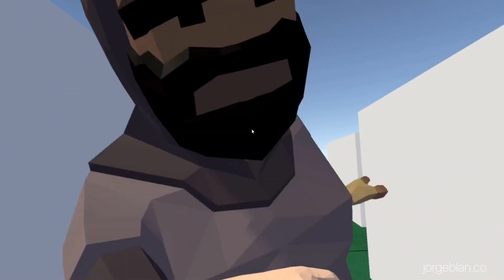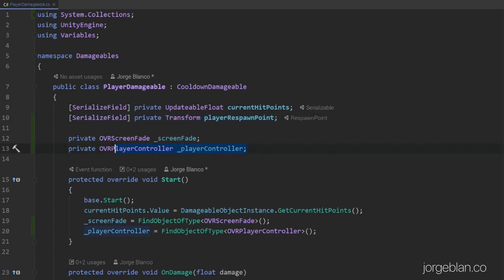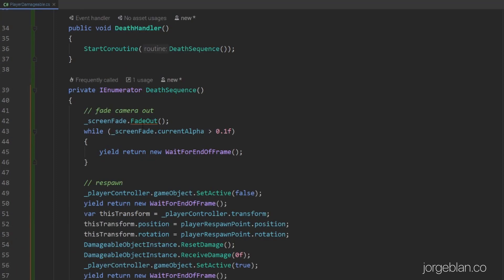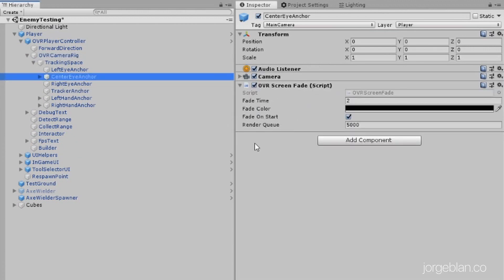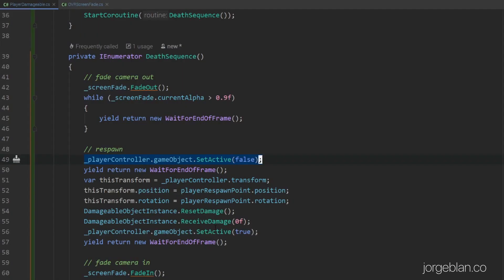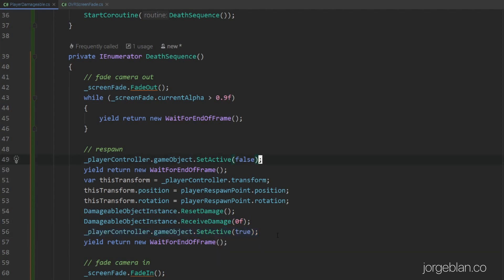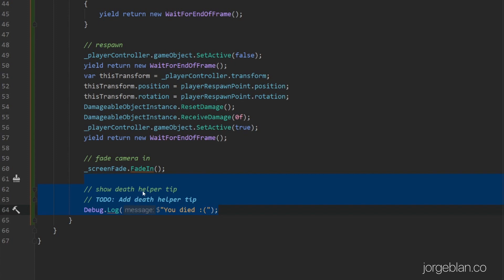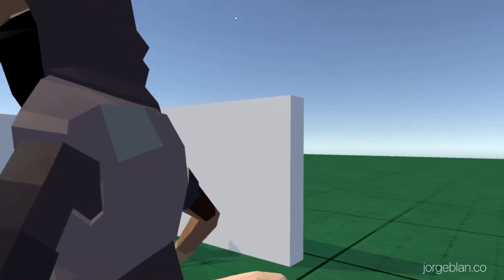How To Handle Player Death and Respawn - Combat in VR (Unity) E04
So the player died... What do we do now? Well, we can have the player respawn in a safe location, for one.
You can see this in the actual game right now!

You find yourself in a strange, run-down town. No idea how you got here. No way to get out. If you help put the town back together maybe, just maybe, you'll find a way to finally leave this nightmare behind. But beware! You may actually like it and end up staying.

Forage what you can, defeat those who oppose you and build a town like no other.

Explore this virtual world and find those that have been affected by this tragedy you are now involved in. They will help you out.